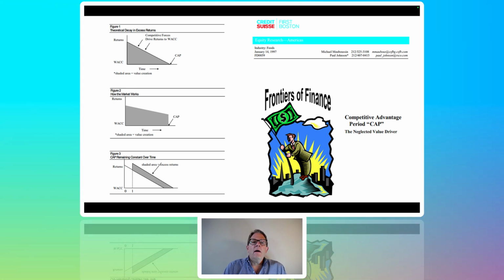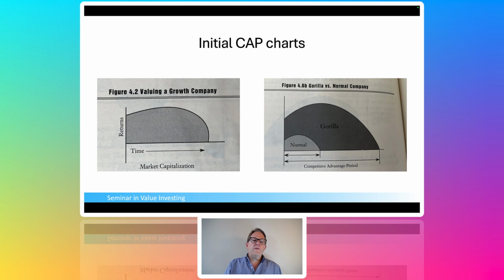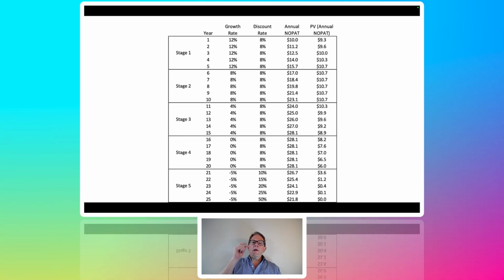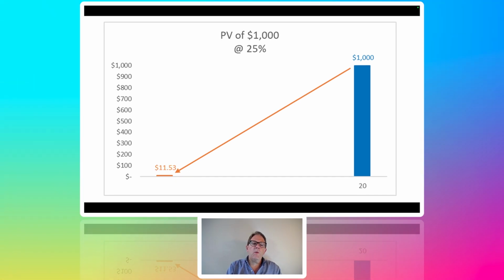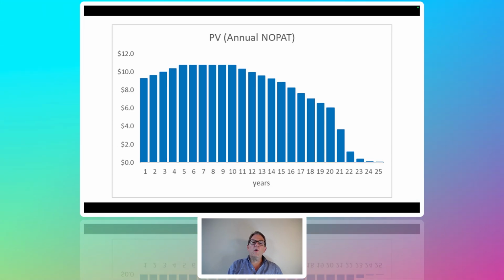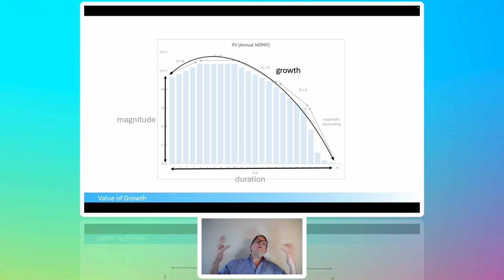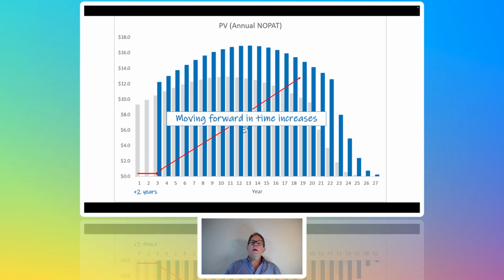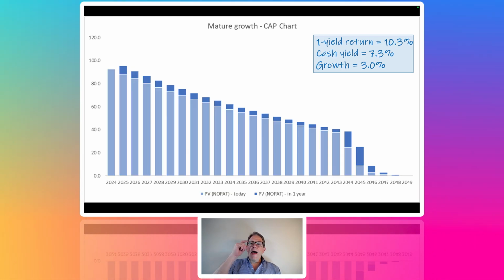Episode 31: Modeling a Company with a 5-stage growth model | Value of Growth Lecture Series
In this video, I use the 5 simple examples I introduced in the last video to create a visual DCF with a 25-year explicit forecast period to demonstrate how different stages of growth affect a company’s valuation.

I discuss the nearly 30-year evolution of my thinking on how to use these tools to model a company, starting with the CAP charts I created with Michael Mauboussin in 1997 up to my present-day thinking. The current charts are the culmination of my work on growth investing and form the backbone of the Value of Growth lecture series.

We are drawing to the end of the Value of Growth lecture series. There will be two more formal lectures followed by several examples on how to use the tools to analyze investment opportunities.